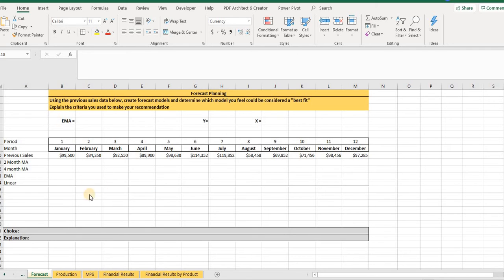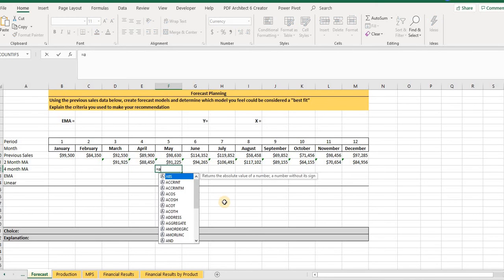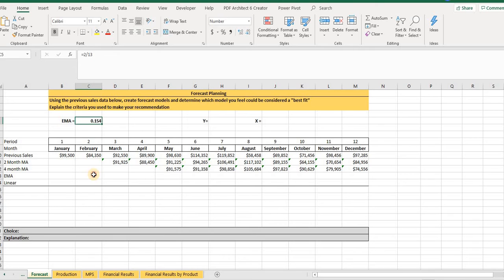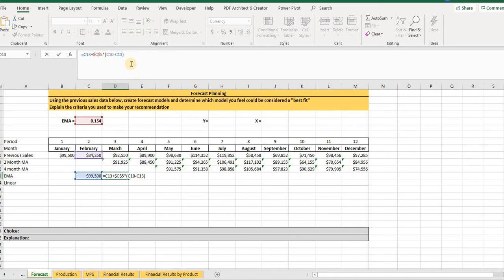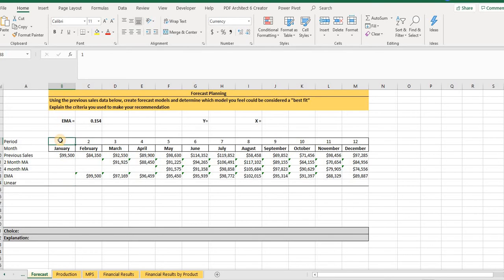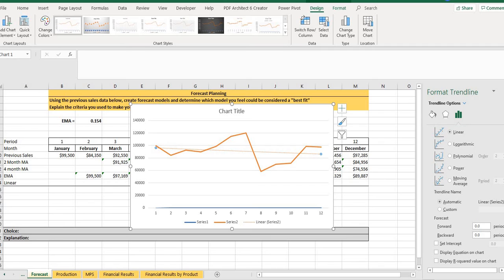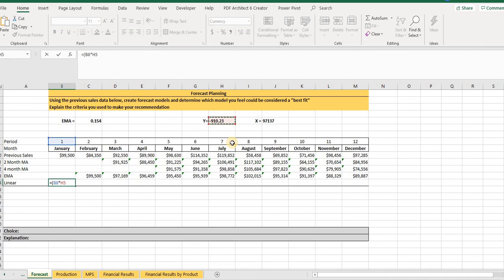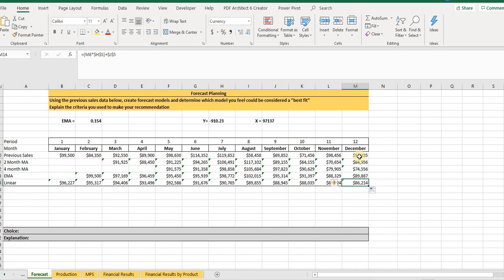Creating Forecast Models in Excel